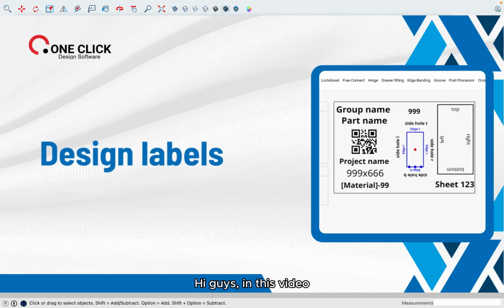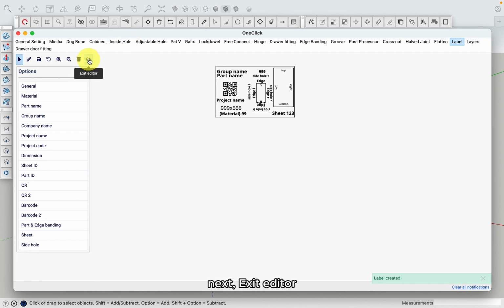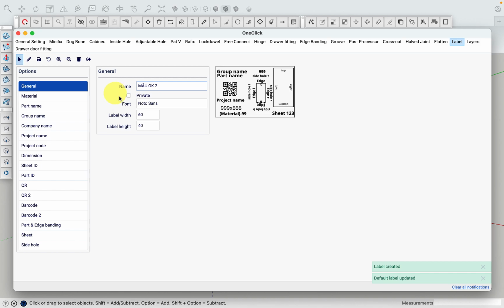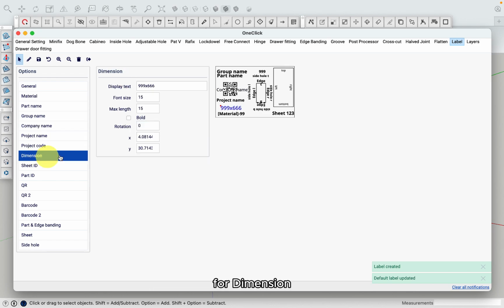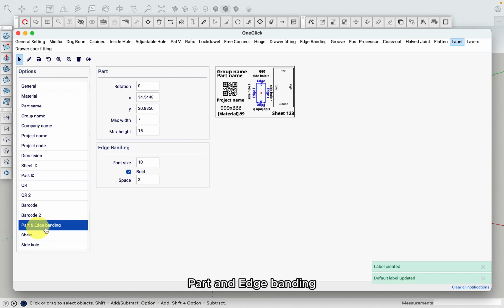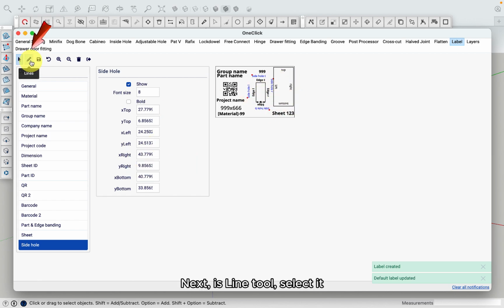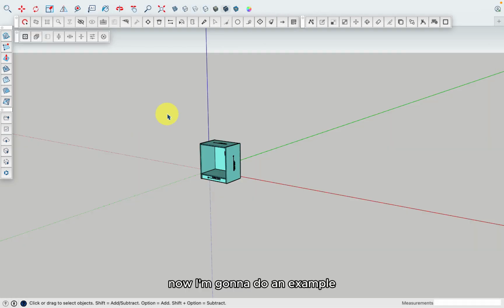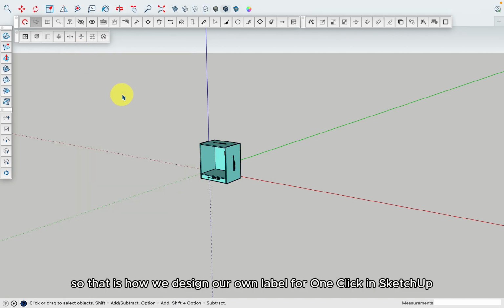51 - Design labels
In this video, we'll show you how to design your own label templates.